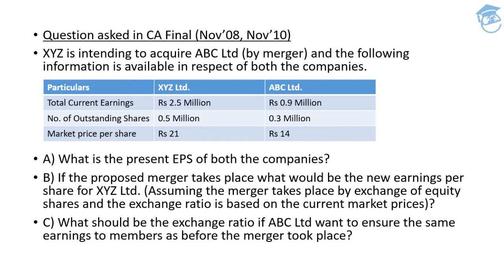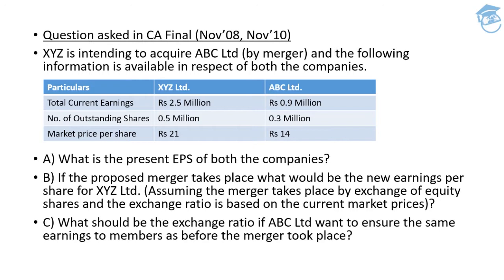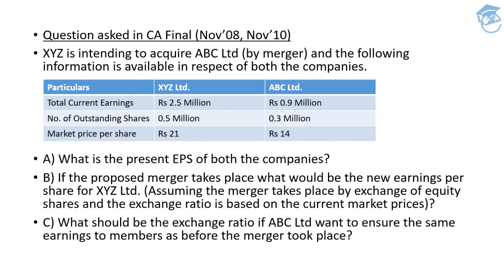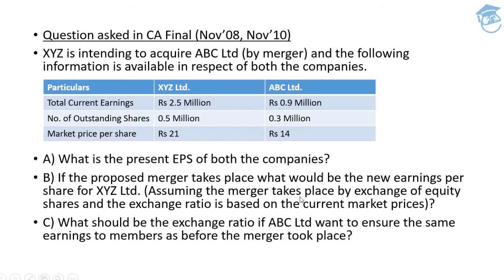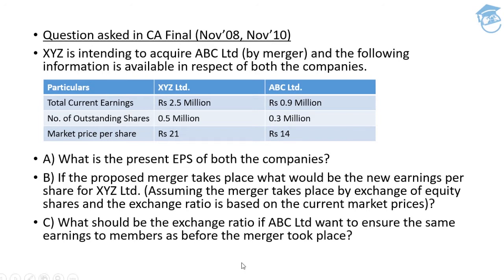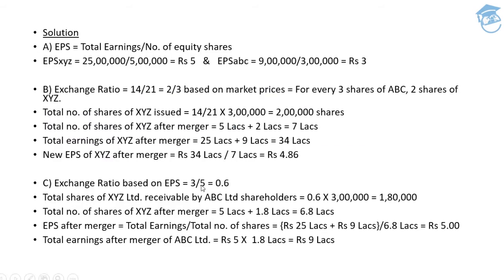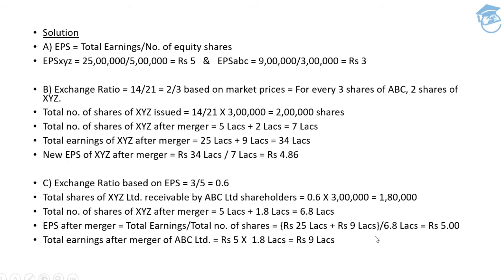Mergers and Acquisitions Part 2 | Questions Asked In CA Final Exam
Mergers and Acquisitions Part 2

Questions Asked In CA Final Exam

for more videos on Strategic Financial Management;